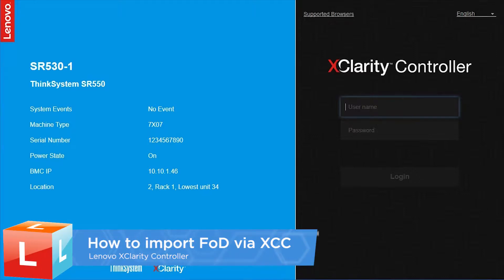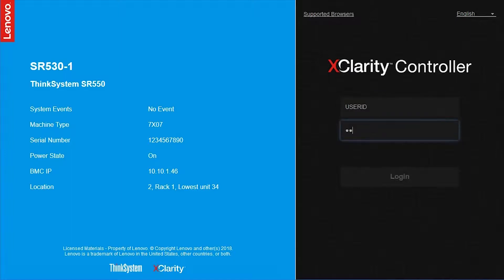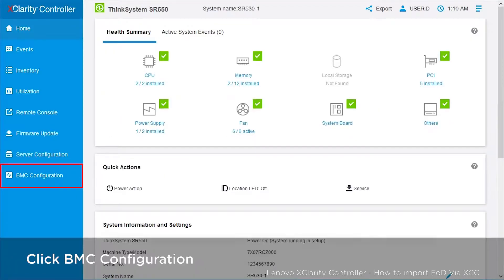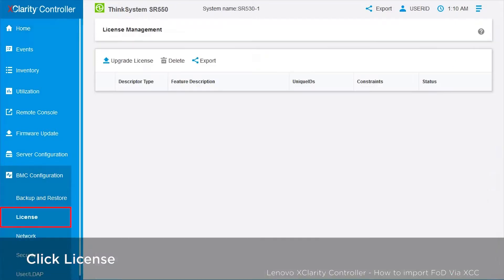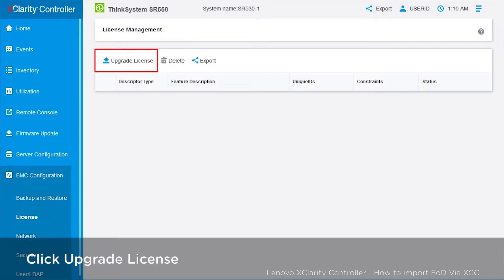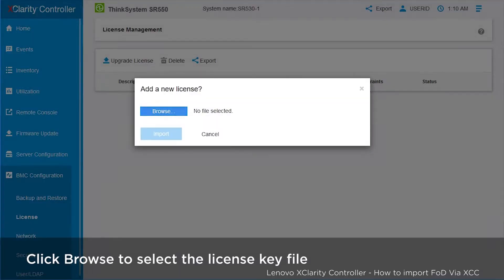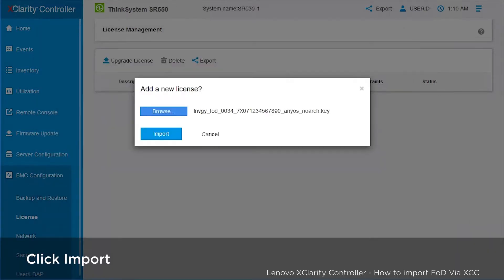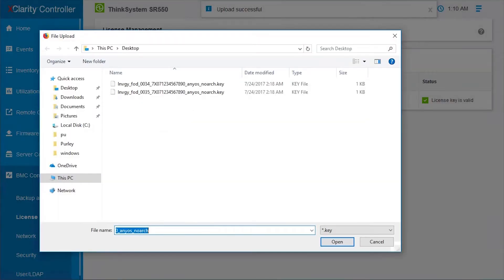How to import FoD key via XClarity Controller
This video introduces How to import FoD key via XClarity Controller